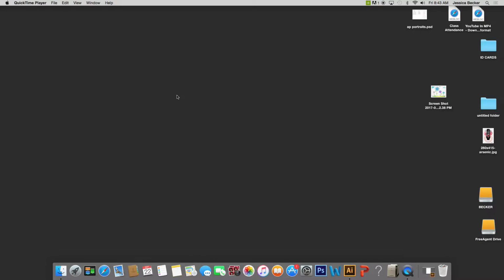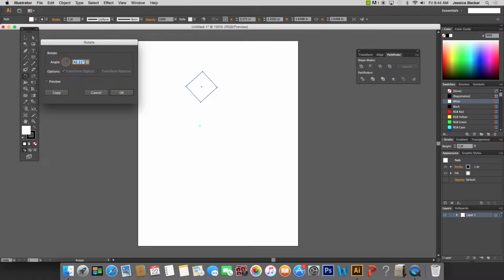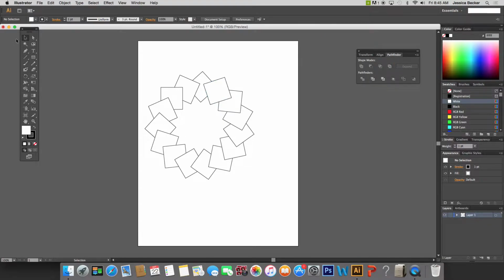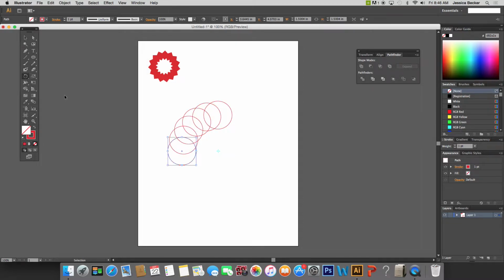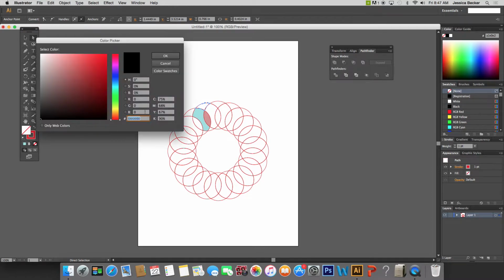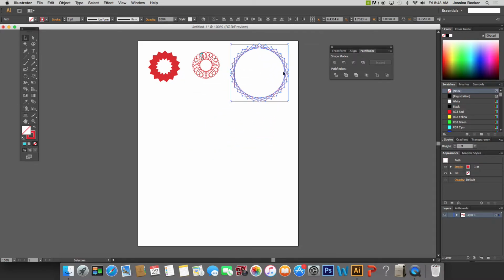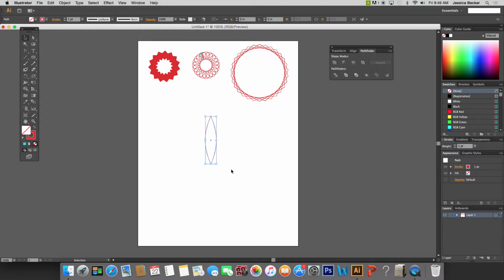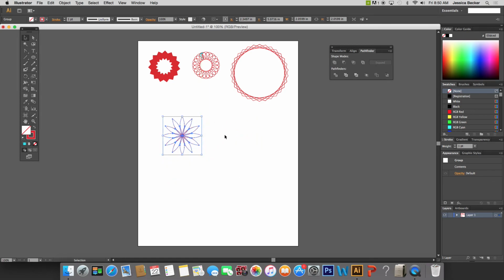Introduction to Adobe Illustrator: the Rotate Tool